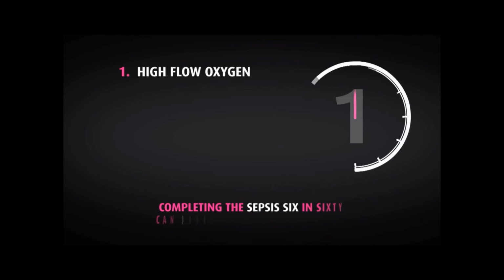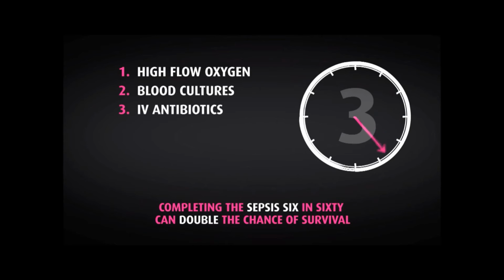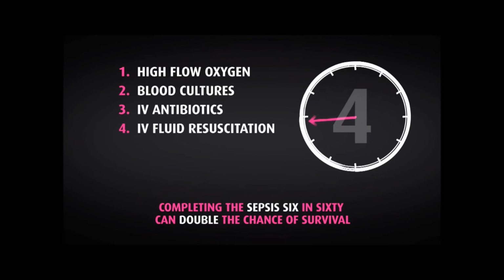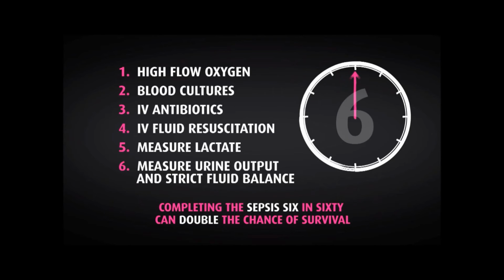StopSepsis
September 13 2013 is World Sepsis Day. Healthcare workers can play a crucial part in saving lives by following a simple set of procedures.

Find out more by watching this short film.